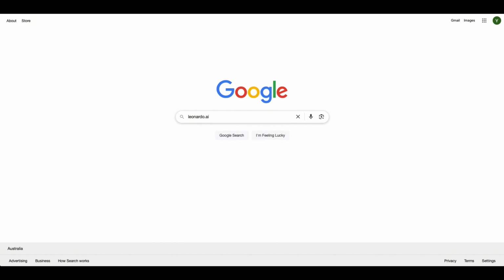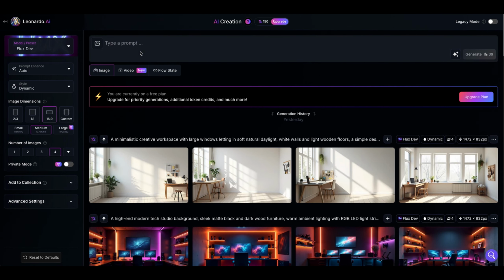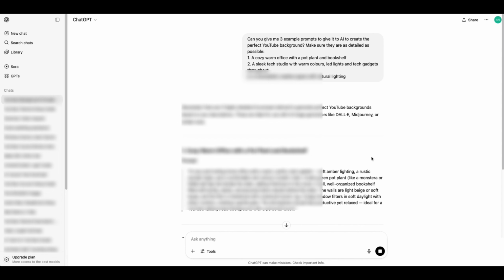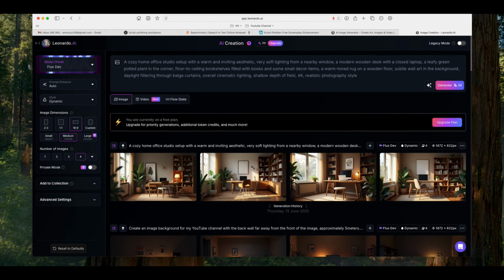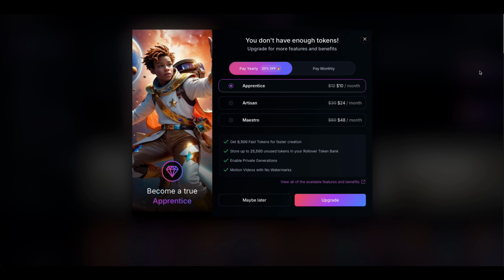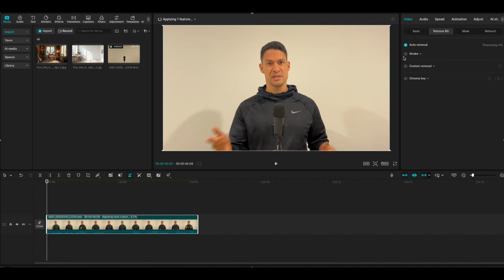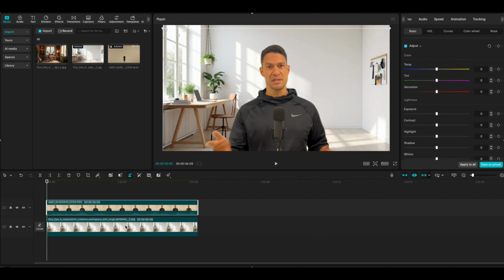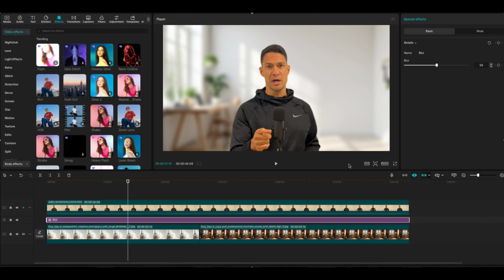How to Create a Realistic Fake YouTube Background in 2025 using AI & CapCut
No fancy gear. No green screen. Just creativity and the power of AI.

In this step-by-step tutorial, I’ll show you how to create a professional-looking YouTube studio background using **free AI tools** and **CapCut**.

Whether you're just starting your channel or want to level up your visuals without breaking the bank — this is for you.

 🔧 What You’ll Learn:

- How to film your raw footage the right way
- How to generate a studio background using **Leonardo AI**
- How to get perfect prompts using **ChatGPT**
- How to edit your video in **CapCut** and add your new background

💡 Try the Prompts Yourself:

Asking ChatGPT to create the prompt to use in Leonardo Ai

Can you please give me a prompt to use on Leonardo ai to generate two fake YouTube studio backgrounds?

1. Tech studio
2. Warm office
3. Minimalist Creative Space

**Prompt 1** – Tech YouTube Studio:

"A high-tech YouTube studio setup with LED lighting, a large ultra-wide monitor, futuristic shelves with gadgets and AI-themed decor, soundproof foam panels on the walls, modern desk setup with a microphone and softbox lights, clean and minimal design, neutral tones with blue and purple accents, cinematic lighting, depth of field, 4K photo-realistic render.”

**Prompt 2** – Warm Office Vibe:

"A cozy and professional YouTube studio with warm lighting, wood accents, indoor plants, bookshelf with books and soft decorative lighting, a computer desk setup with a laptop and microphone, warm beige and earthy tones, window light coming in softly, soft focus background, modern but inviting workspace aesthetic, 4K photo-realistic render.”

**Prompt 3** – Creative Creator Space:

A minimalist and professional YouTube studio with warm lighting, small plants, a soft decorative lighting, a computer desk setup with a laptop, warm beige and earthy tones, no window light, soft focus background.